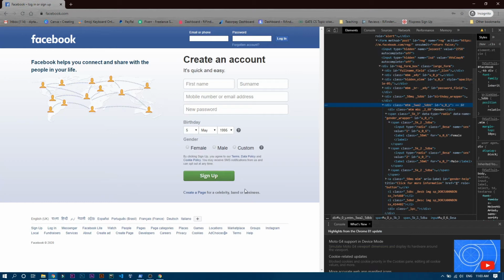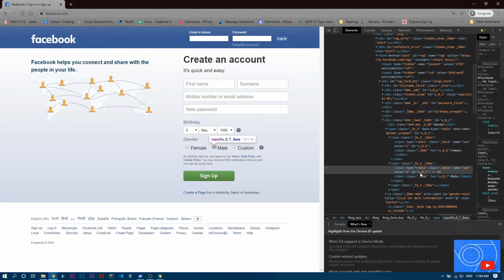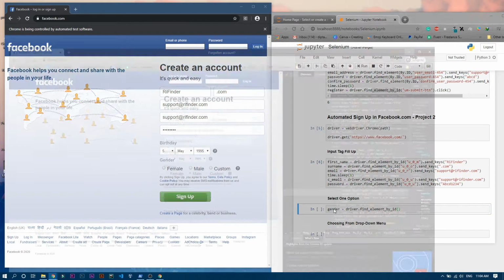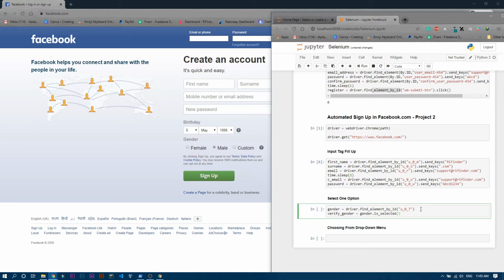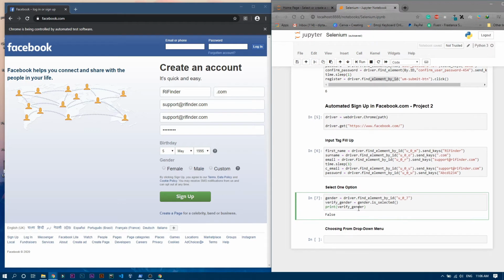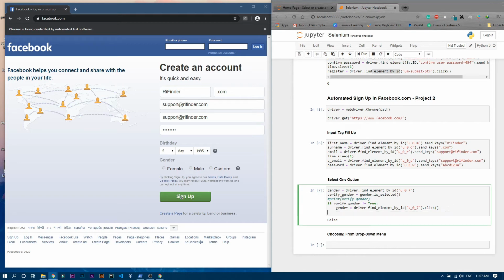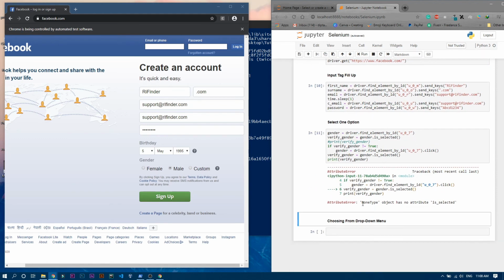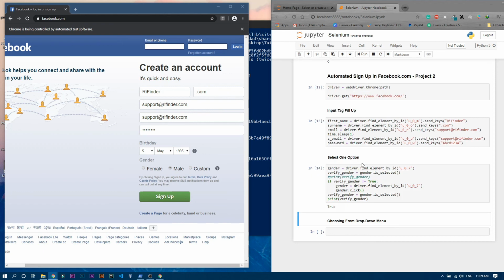Project 2.1: Selecting Gender in Facebook Signup Section | Selenium Tutorial 17.2